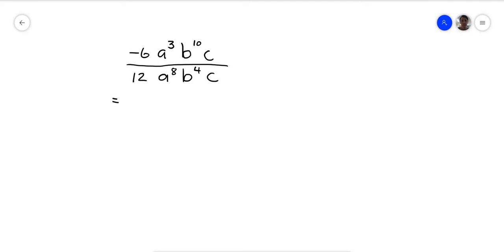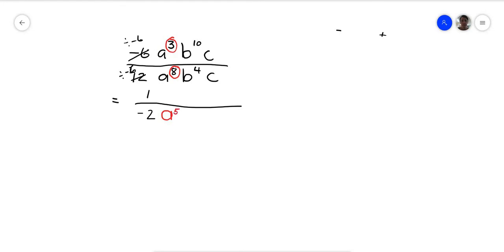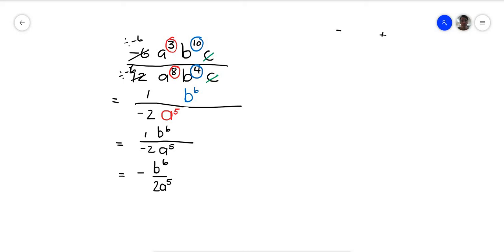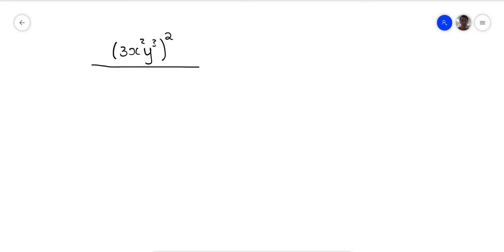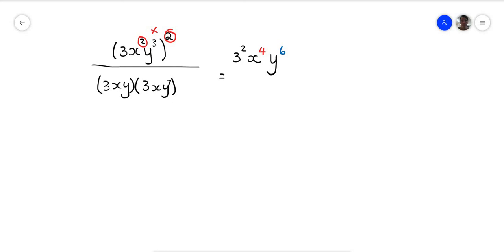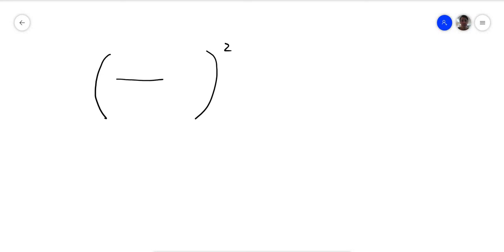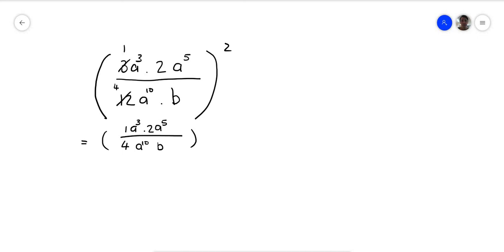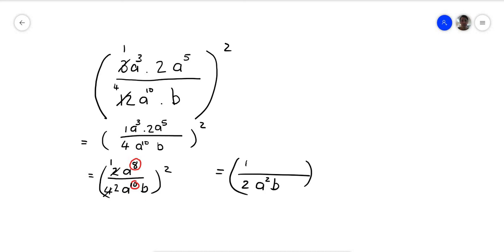Exponent help Pg 33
Exercise 1 pg 33 Mind Action Series Mathematics